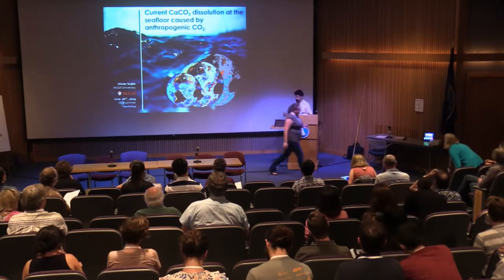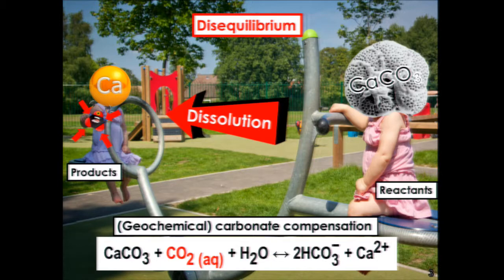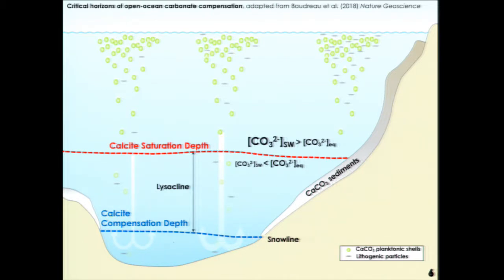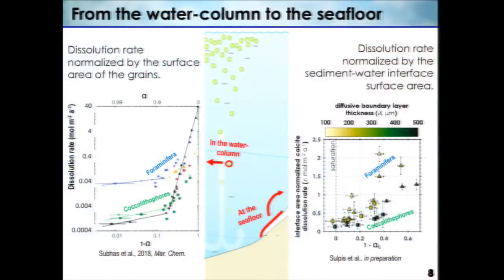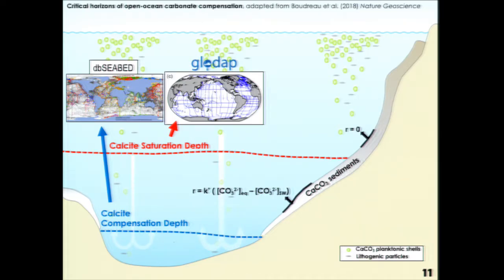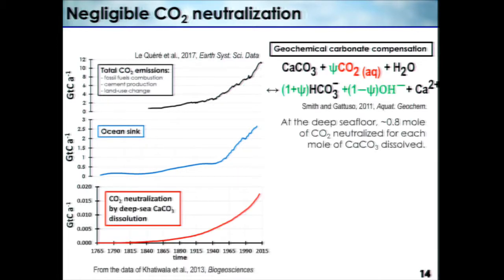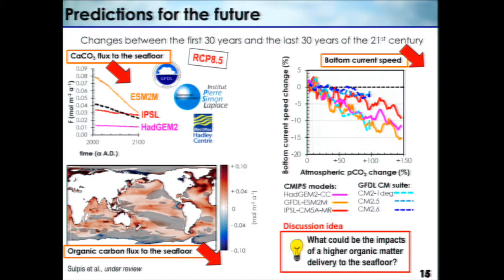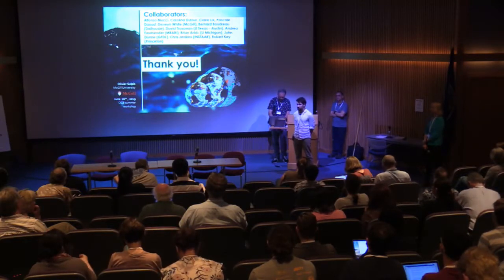Current CaCO3 dissolution at the seafloor caused by anthropogenic CO2-Olivier Sulpis McGill Univ.